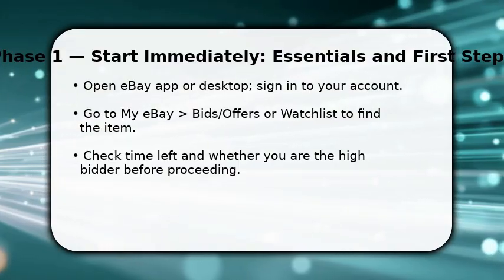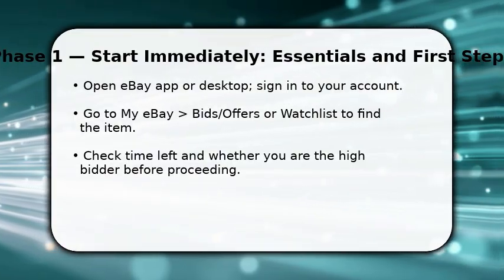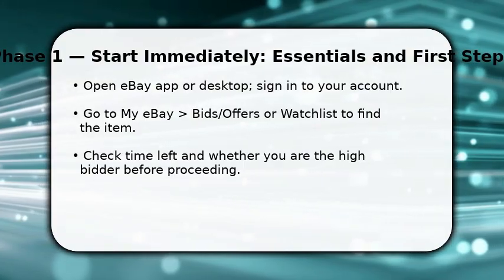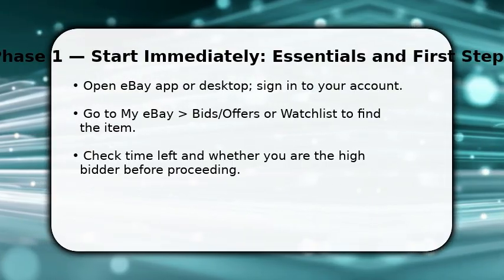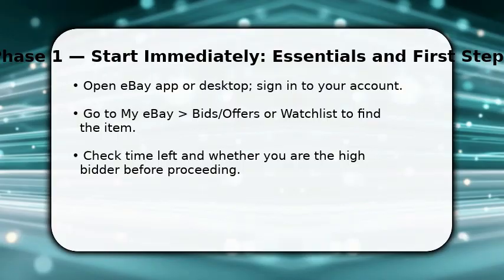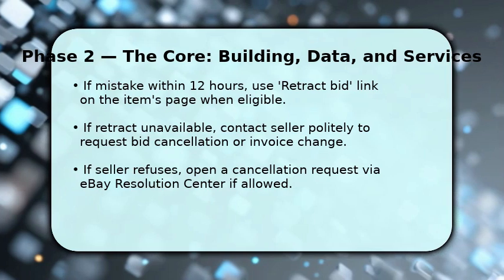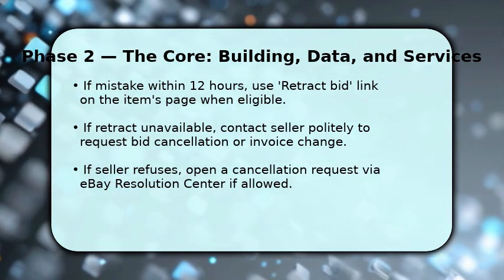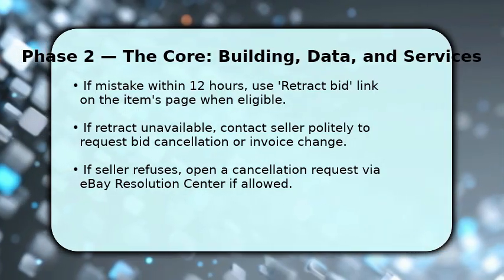How Cancel Bid on Ebay (updated)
How Cancel Bid on Ebay (updated) | 🔒 Surfshark VPN Deal — Stay private and secure. $1.99/mo + 3 Months Free ▸

Learn the step-bymediate process of canceling a bid on eBay with expert tips and tricks. This video guide will walk you through how to effectively withdraw your bids, ensuring that you don't overpay for items or make impulsive purchases.

cancel ebay bid, withdraw auction bid, ebay buy back policy, eBay purchase cancellation process, how to cancel an eBay bid, retrieve lost bids on eBay, stop your own bid at eBay, managing Ebay purchases effectively, canceling a winning auction bid on eBay, ebay buy back refund